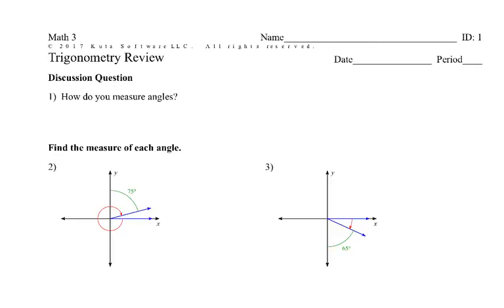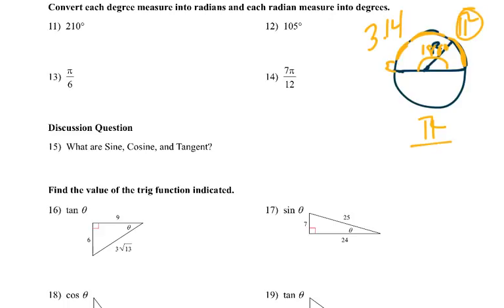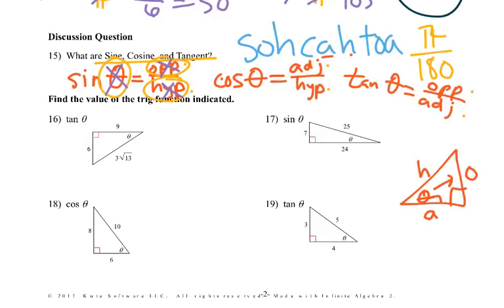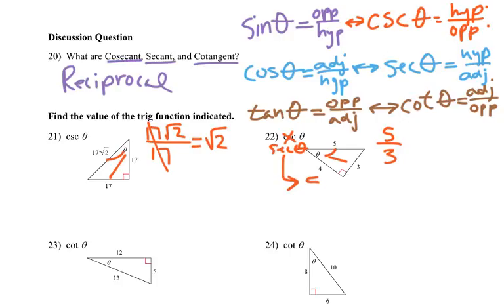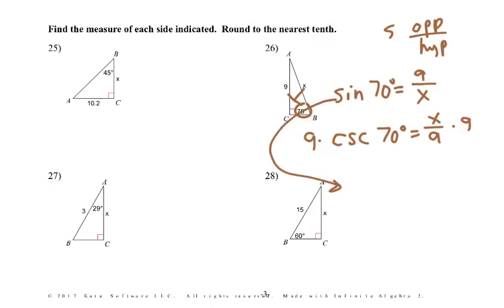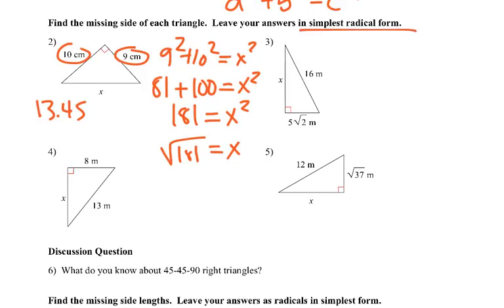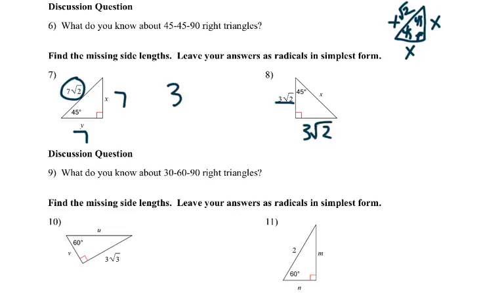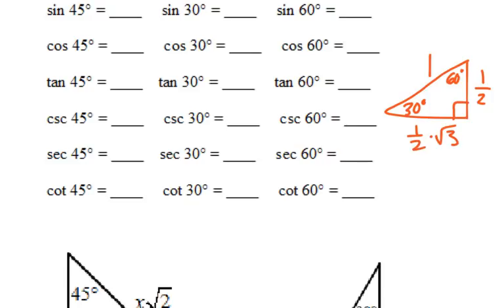Trig Review Both Days